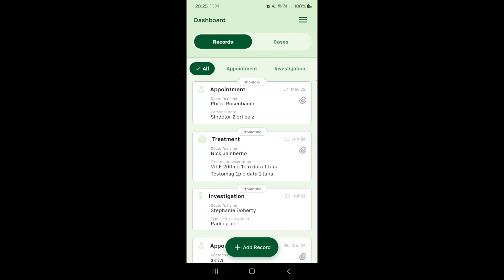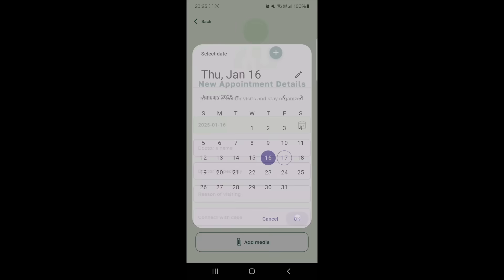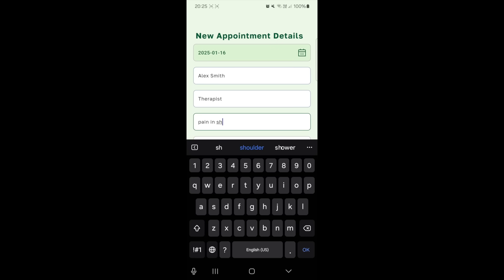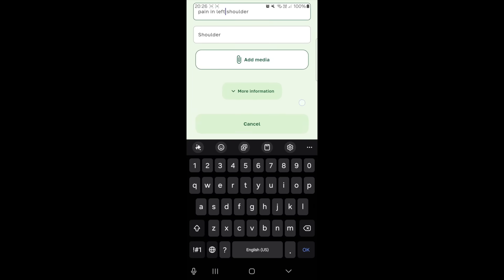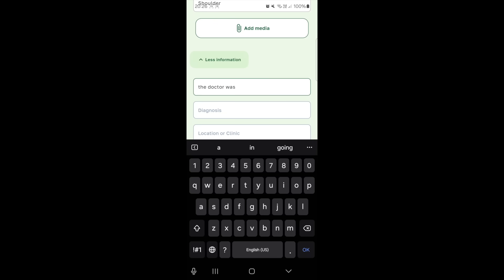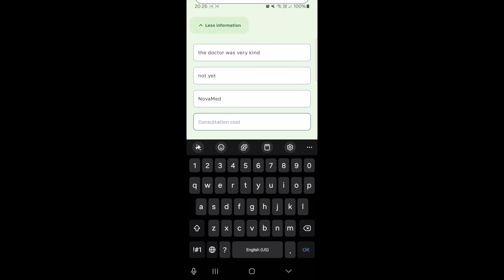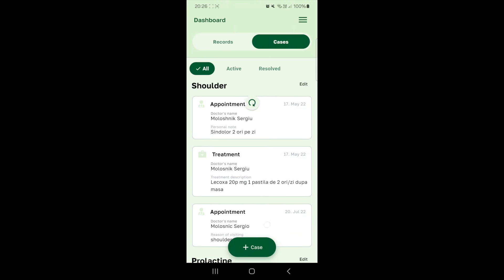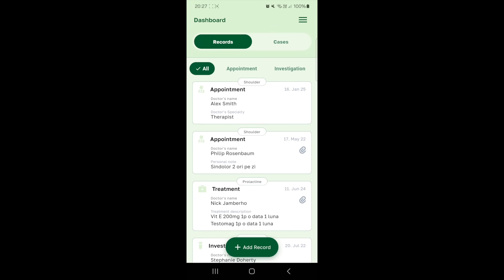MedNote Tutorial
How to Create and Manage Appointment Records in MedNote

Need to edit or delete a record?

Simply swipe on the record:
👉  Swipe right to reveal the Edit button
👈 Swipe left to reveal the Delete button

Don’t worry — swiping only shows the options. No changes are made until you confirm them.

See "Help" section in Mednote app for more instructions.

In this video, we’ll guide you through the simple steps to create and manage appointment records in your MedNote app. Learn how to:
✅ Select the type of record you want to create.
✅ Add details like the appointment date, doctor’s name, and specialty.
✅ Include reasons for the visit, connect the record to an existing case, and attach media.
✅ Add additional information, such as location, consultation cost, or personal notes.

Download MedNote today! Search for "MedNote app" on the App Store to get started.